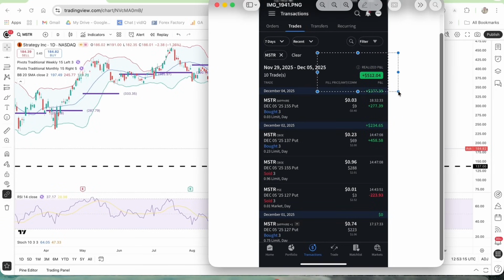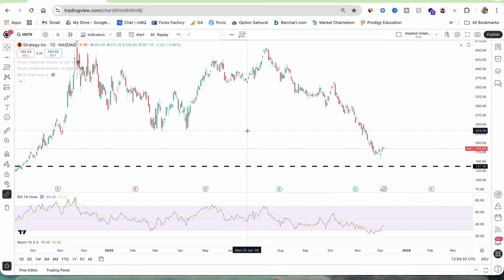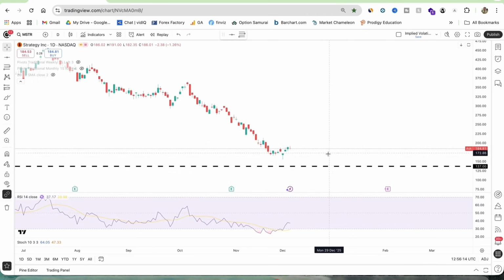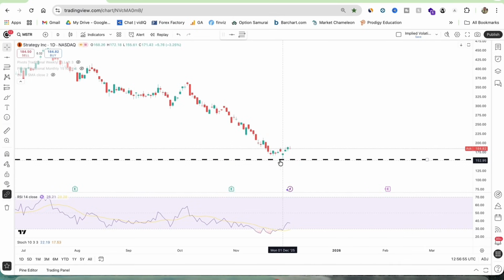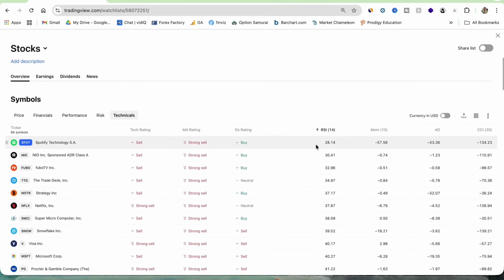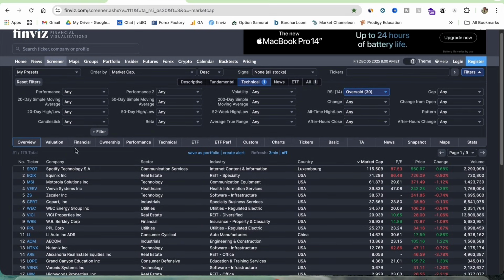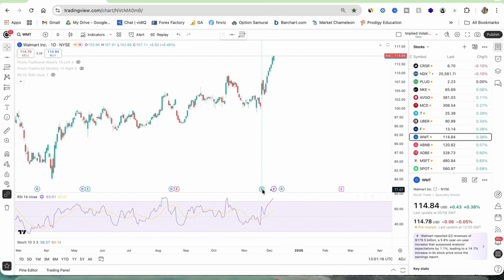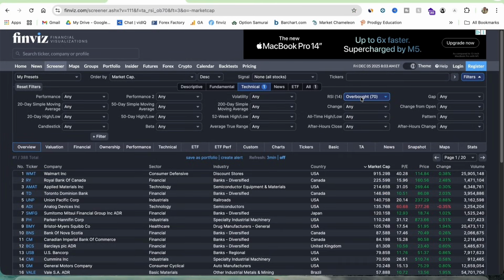How I Made $512 Trading MicroStrategy (With 98% Win Probability)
📅 Supercharge Your Options Income.

🔹 Discover The 1-1-1 Options Trading Strategy I Use To Profit In Any Market

I made $500 in one week trading MicroStrategy (MSTR) options with a 98% probability strategy. In this video, I break down exactly how I used put credit spreads on MSTR stock during oversold conditions to generate consistent income with minimal risk.

🎯 What You'll Learn:
✅ How to identify high-probability options trades using RSI indicators
✅ My exact entry and exit strategy on MicroStrategy
✅ Why selling puts during oversold periods gives you 98%+ win rates
✅ How to use daily and weekly charts to find the best setups

This strategy works whether you have a small or large account. I show you how to use put spreads to cap risk while still generating income, even on volatile stocks like MicroStrategy.

📊 Tools I Use:
- TradingView for technical analysis (link below)
- FinViz for finding oversold stocks

Perfect for anyone looking to retire early, semi-retire, or create extra monthly income through options trading.